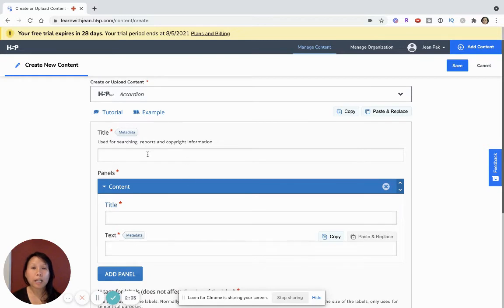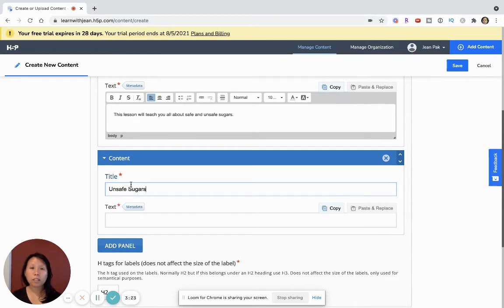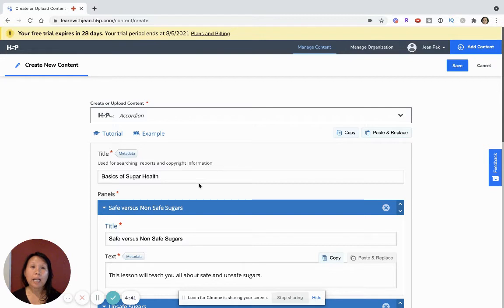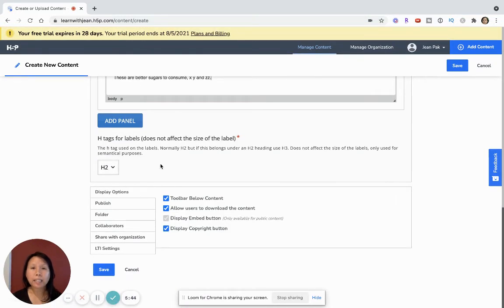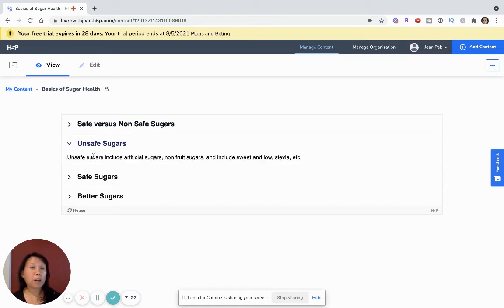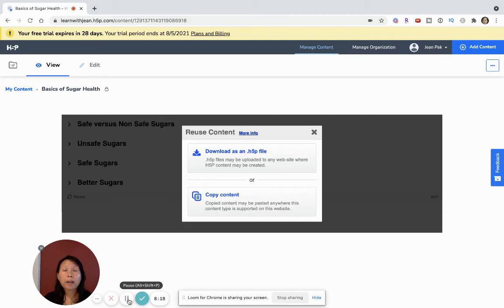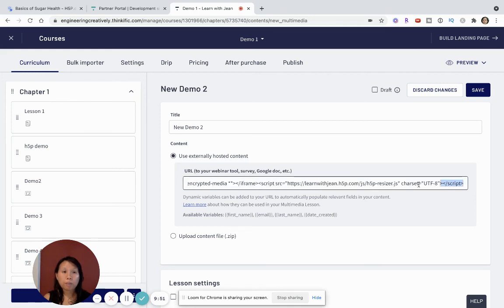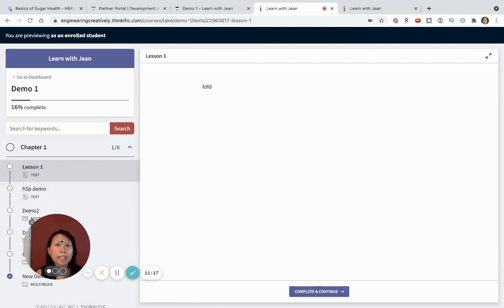How to Use the Accordion Content Lesson Type in h5p?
There are many different interactive content lesson types in h5p. The accordion content in h5p will engage your learners by encouraging them to reflect and participate in their own learnings. h5p is an open-source accessible online course development content tool that is easy to use for people who have never built interactive content lessons.

Timestamp:
00:00-01:56 Intro to H5p, Accordion Lesson Type
01:57-06:34 Demo & Tutorial of Creating the Accordion Lesson in your Online Course
06:35 Embedding the Lesson into an LMS
06:55 Previewing the Accordion Lesson Type & Publish Settings
08:47 Copying the Embed Code Link for LMS
10:13 Previewing the Content Lesson in my Thinkific LMS
11:18 - Questions, Feedback, & Thanks for Watching